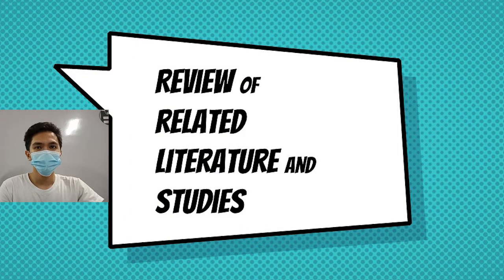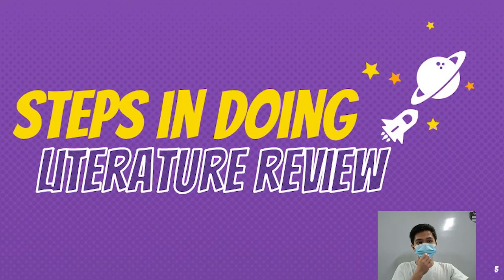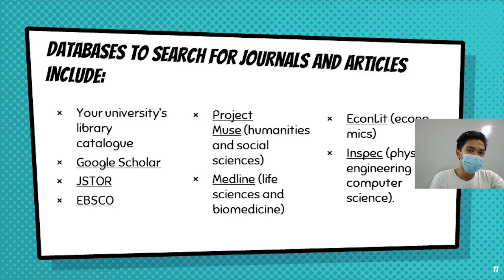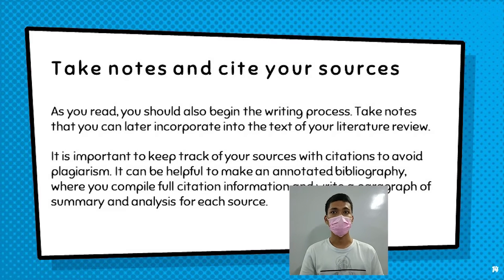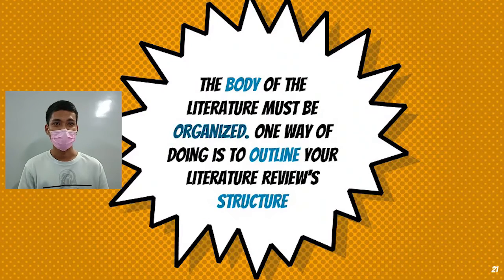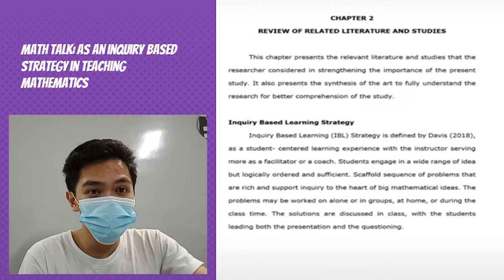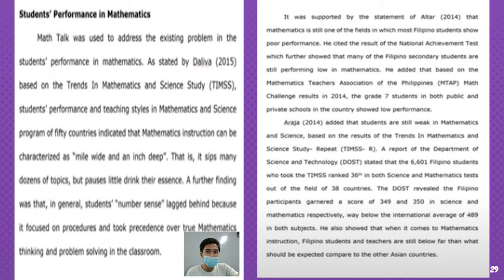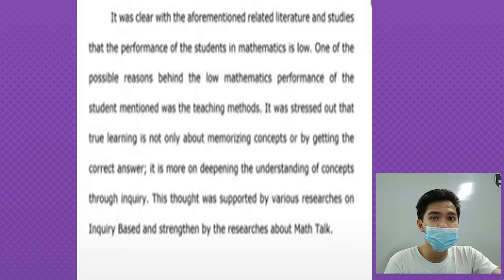Review of Related Literature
McCombes, S. (2021, March 9). How to write a literature review. Scribbr.